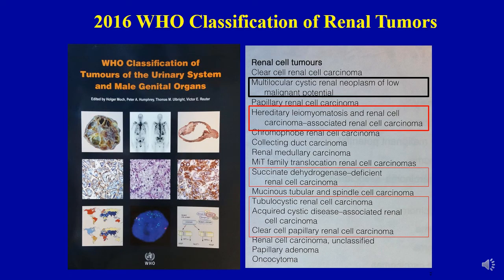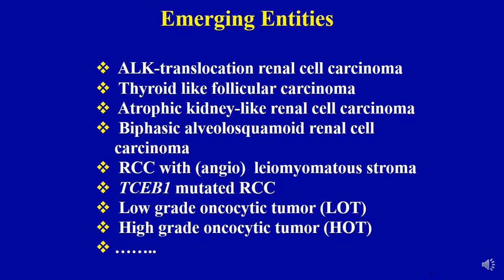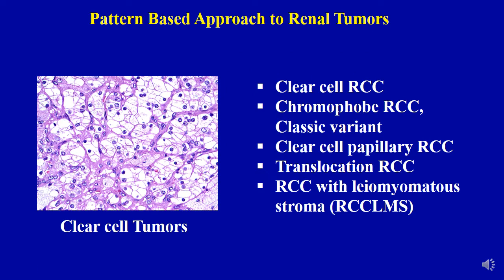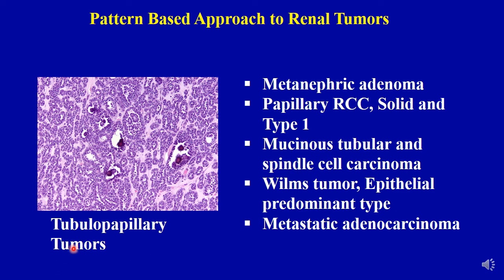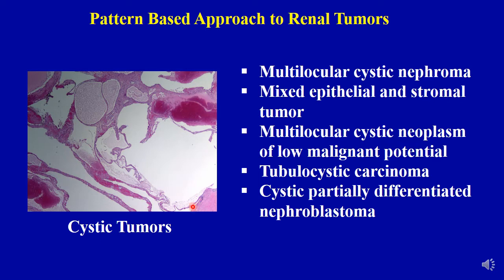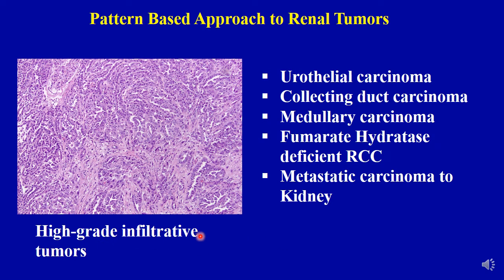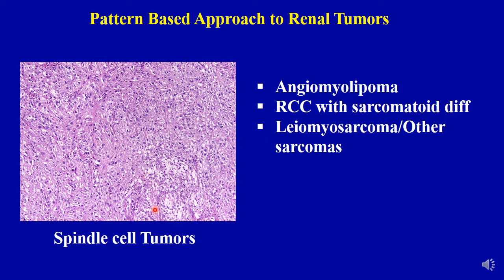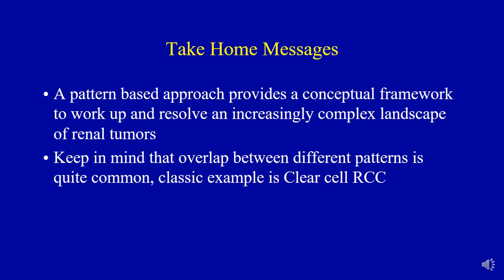A Dummies Guide to Diagnosis of Renal Tumors Using Pattern-Based Approach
The classification of renal tumors is becoming increasingly complex. Learn how you can use a simple pattern-based approach to classify the majority of renal tumors. This video features Dr. Rajal B. Shah, an expert genitourinary pathologist, educator, textbook author and author of many landmark papers on prostate and other urologic cancers.